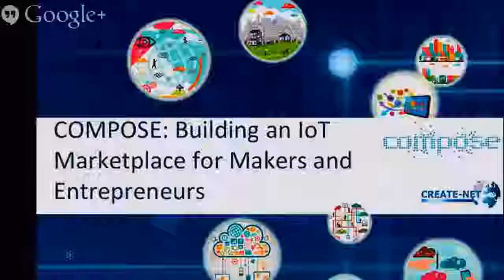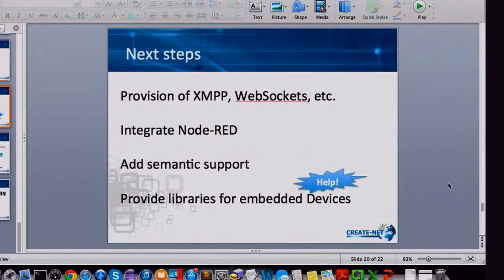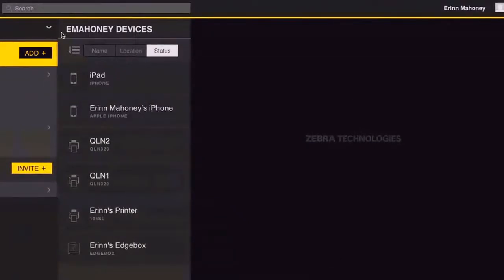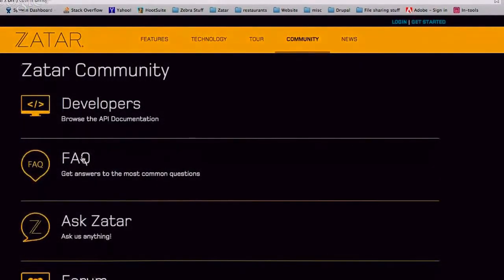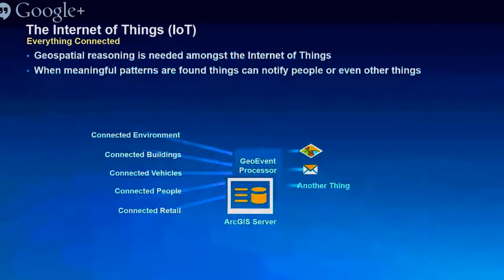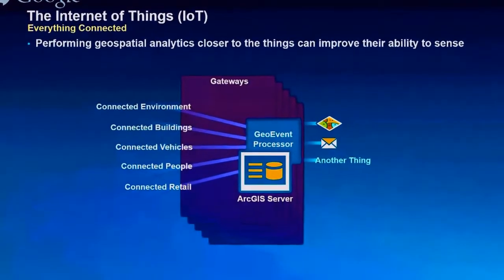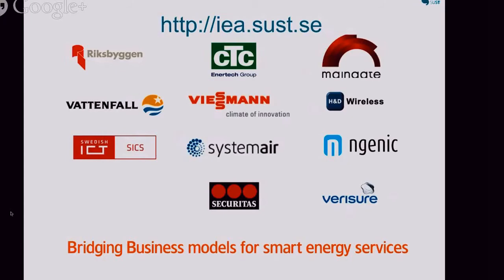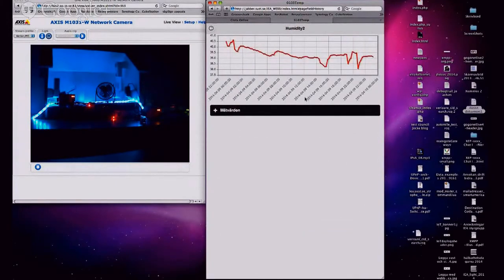IoT Live Demos: Session 2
The Internet of Things (IoT, sometimes Internet of Everything) is the network of physical objects or "things" embedded with electronics, software, sensors, and connectivity to enable objects to exchange data with the manufacturer, operator and/or other connected devices based on the infrastructure of International Telecommunication Union's Global Standards Initiative.[1] The Internet of Things allows objects to be sensed and controlled remotely across existing network infrastructure,[2] creating opportunities for more direct integration between the physical world and computer-based systems, and resulting in improved efficiency, accuracy and economic benefit.[3][4][5][6][7] Each thing is uniquely identifiable through its embedded computing system but is able to interoperate within the existing Internet infrastructure. Experts estimate that the IoT will consist of almost 50 billion objects by 2020.[8]

The term “Internet of Things” was coined by British entrepreneur Kevin Ashton in 1999.[9] Typically, IoT is expected to offer advanced connectivity of devices, systems, and services that goes beyond machine-to-machine communications (M2M) and covers a variety of protocols, domains, and applications.[10] The interconnection of these embedded devices (including smart objects), is expected to usher in automation in nearly all fields, while also enabling advanced applications like a Smart Grid,[11] and expanding to the areas such as Smart city.[12][13]

Things, in the IoT, can refer to a wide variety of devices such as heart monitoring implants, biochip transponders on farm animals, electric clams in coastal waters,[14] automobiles with built-in sensors, or field operation devices that assist fire-fighters in search and rescue.[15] These devices collect useful data with the help of various existing technologies and then autonomously flow the data between other devices.[16] Current market examples include smart thermostat systems and washer/dryers that utilize Wi-Fi for remote monitoring.

Besides the plethora of new application areas for Internet connected automation to expand into, IoT is also expected to generate large amounts of data from diverse locations that is aggregated very quickly, thereby increasing the need to better index, store and process such data.